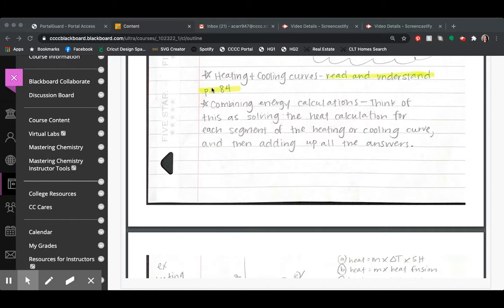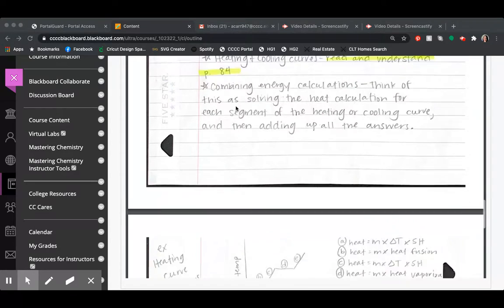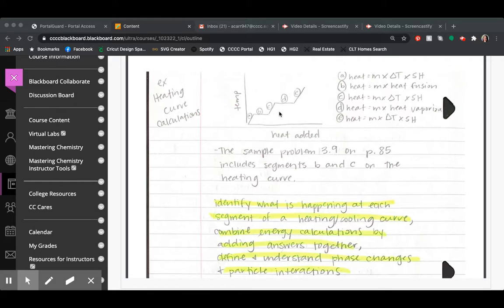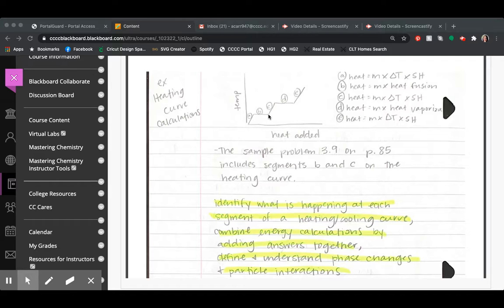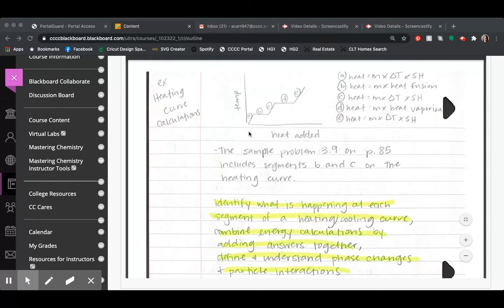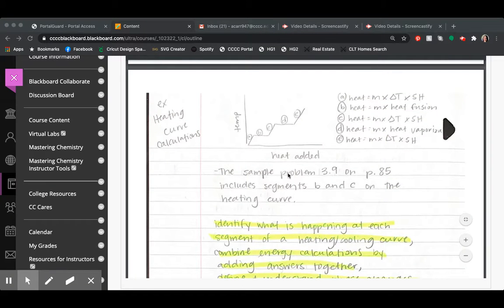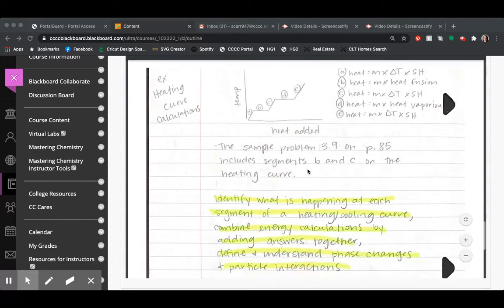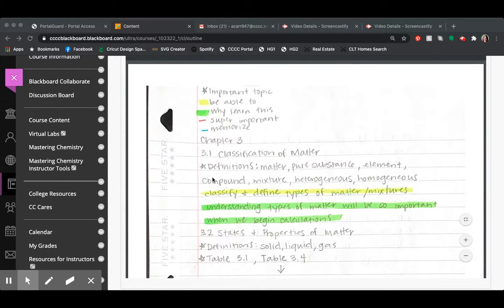CHM130 Chapter 3 Overview Part 3 of 3